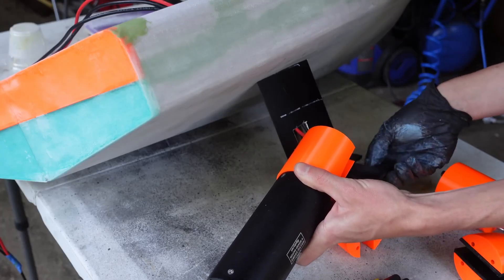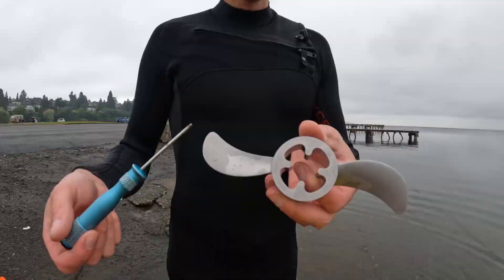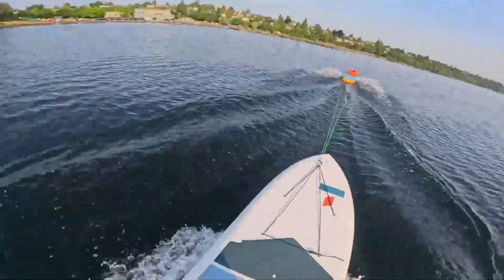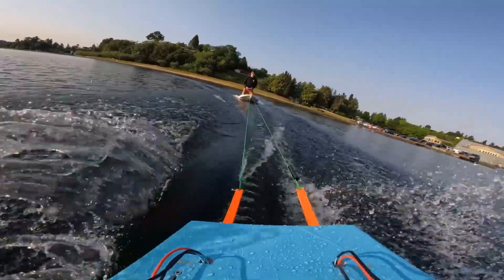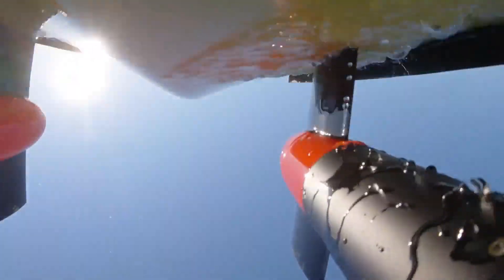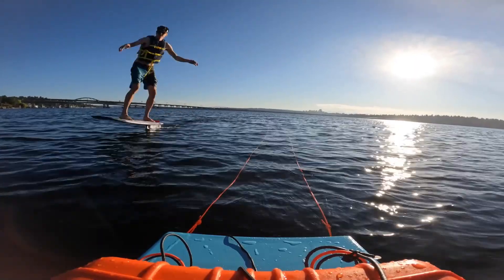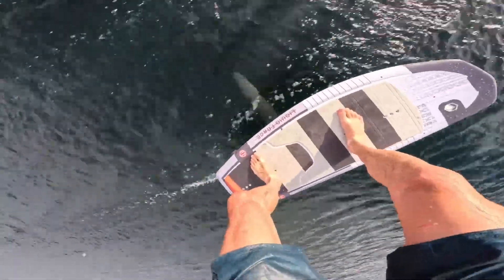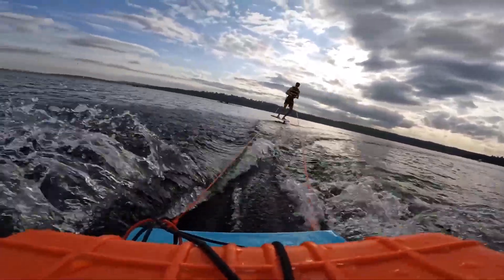DIY The Most Powerful R/C Boat with Flipsky Motor 65150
Power-packed RC tugboat effortlessly pulls eFoil boards! Equipped with dual 65150 built-in ESC motors, it delivers a smooth and controlled ride.

Big thanks to @rctestflight  for building this amazing RC boat!